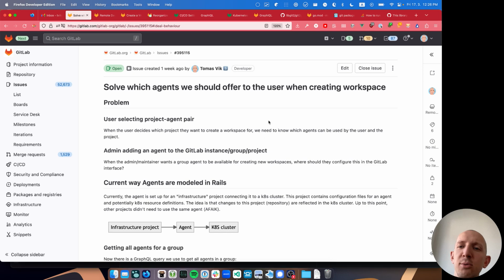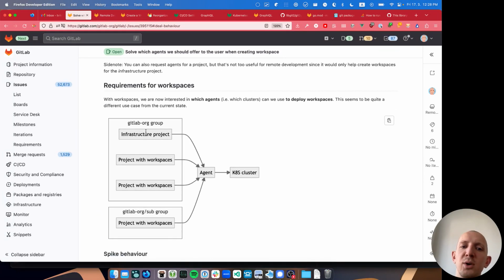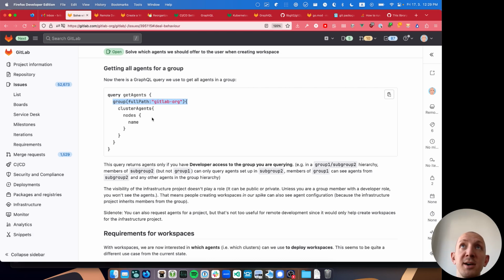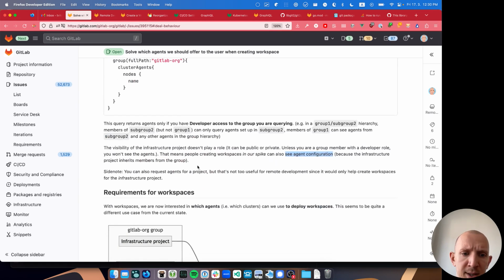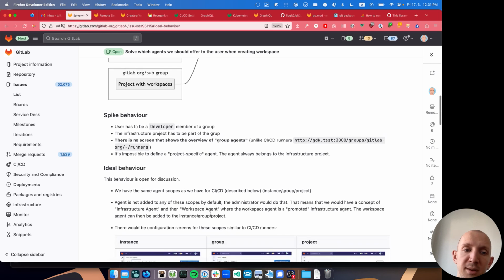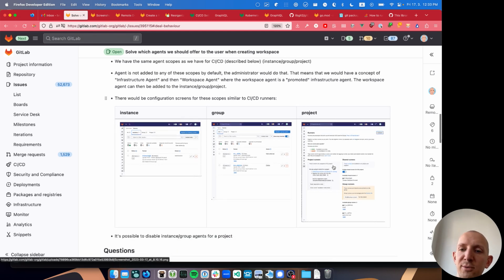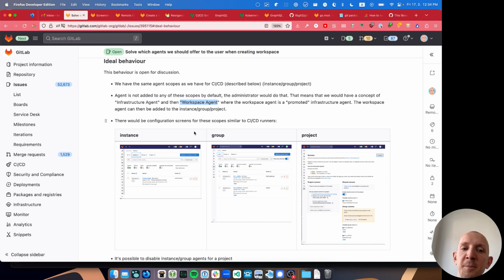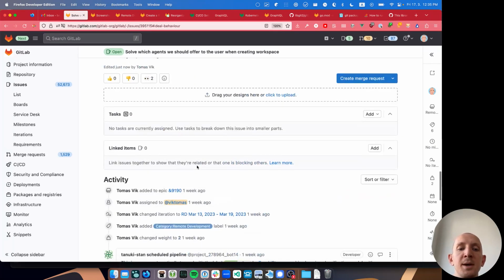Remote Development: Solve which agents we offer to the user when creating workspace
This video describes findings from investigating business rules for setting up and using GitLab Agent for Kubernetes.